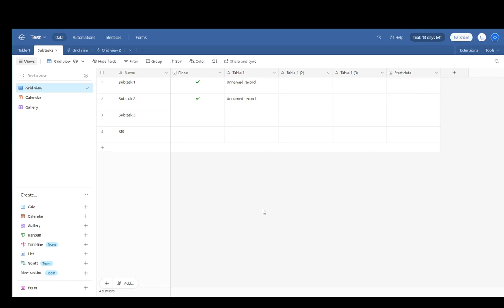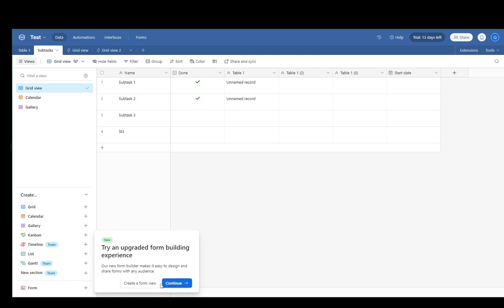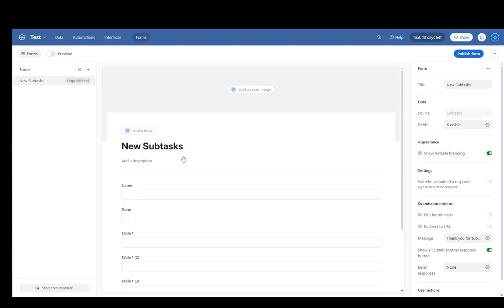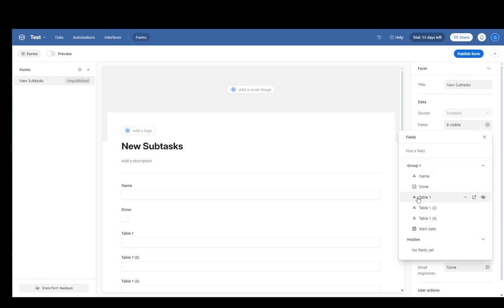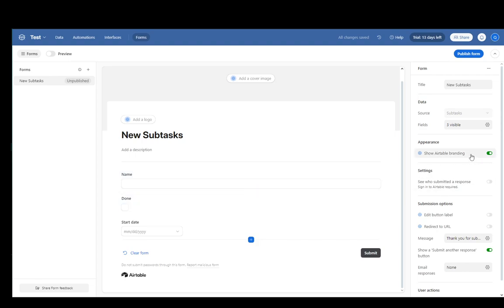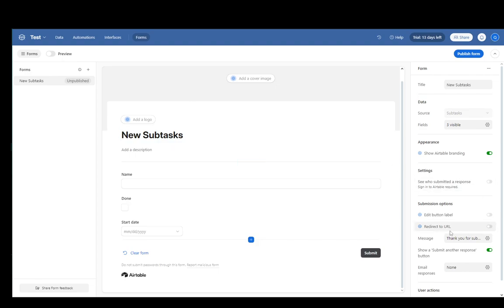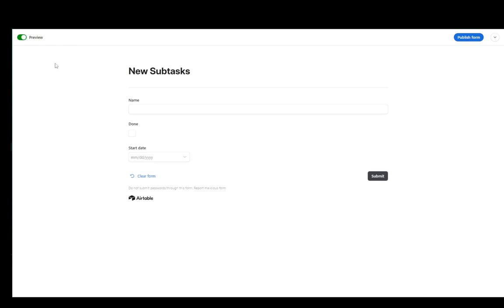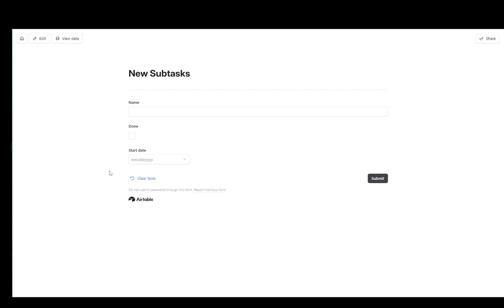How To Make A Form In Airtable Tutorial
Today we talk about make a form in airtable,airtable,airtable tutorial,how to use airtable,airtable for beginners